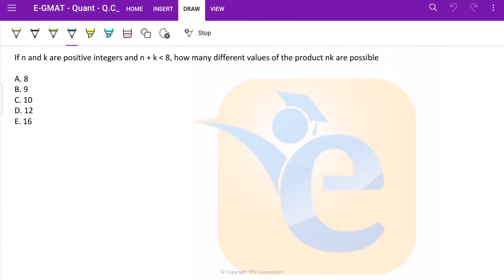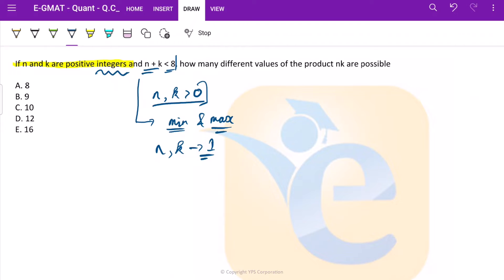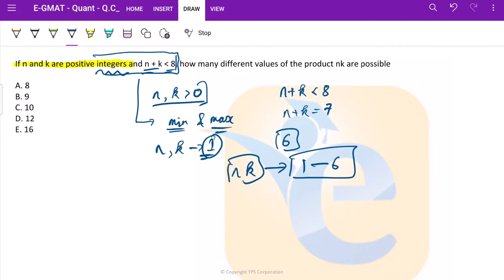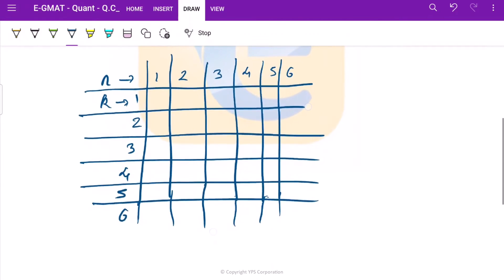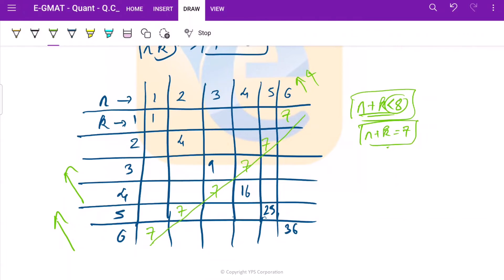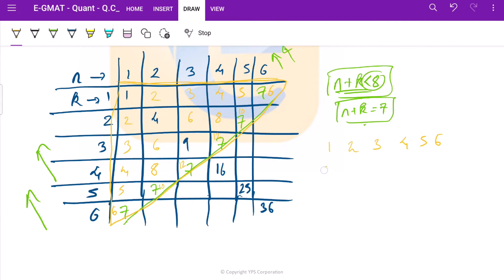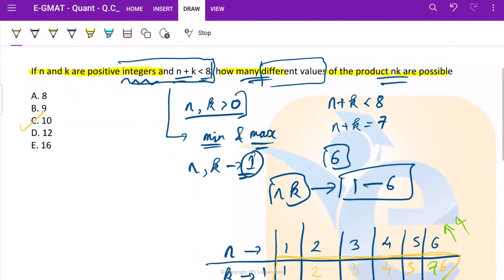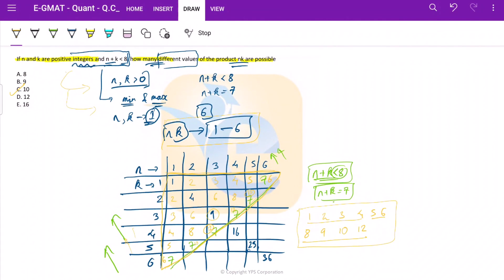GMAT | Algebra | Hard | GFE Mock | If n and k are positive integers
📖  *Question Text*
If n and k are positive integers and n + k is less than 8, how many different values of the product nk are possible
A. 8
B. 9
C. 10
D. 12
E. 16

🔎 *Question Source:* GMAT Focus Mock
🏷️ *Type of Question* Algebra

🖊️ *Solution Description:*
In this video, we have explained how to solve this difficult Official Guide question of Algebra, by adhering to the outlined steps.
1. Thoroughly understand the given information by actively translating, drawing inferences, and visualizing.
2. Simplify and do mathematical processing as required..

📌 *Chapters*
00:05 - Question Analysis
00:18 - Approach and Strategy
01:07 - Detailed Calculation
03:09 - Summary